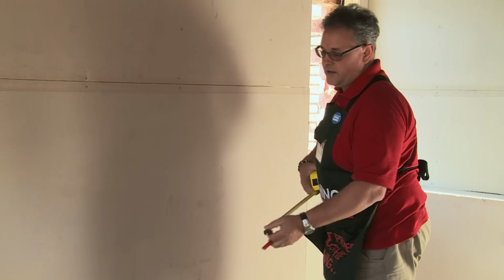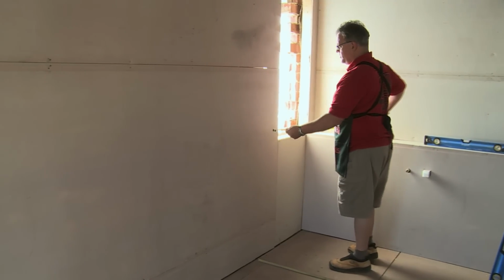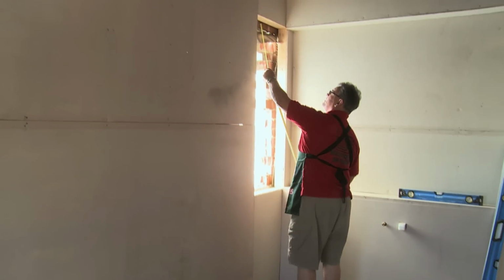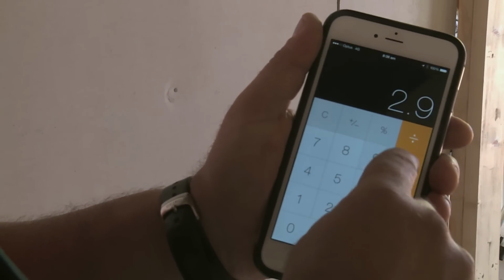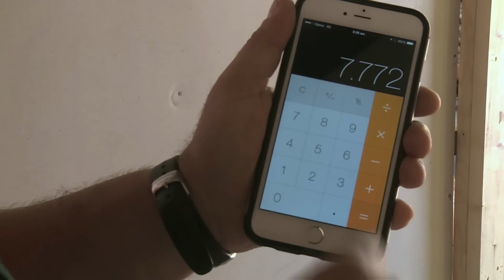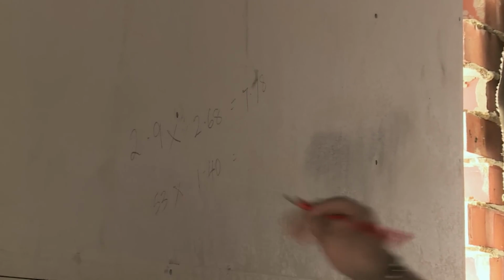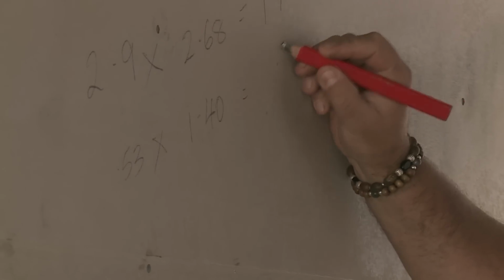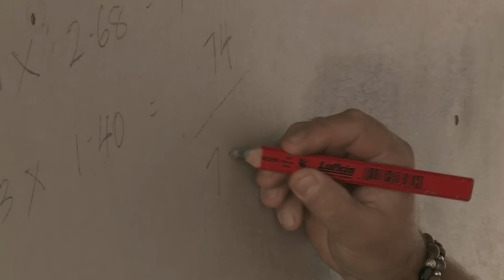How To Prepare For Tiling - DIY At Bunnings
Proper preparation is a big part of making sure a tiling job goes well. This video from Bunnings shows you how to figure out the number of tiles you need. You will also see how to get the room ready to do the job properly.